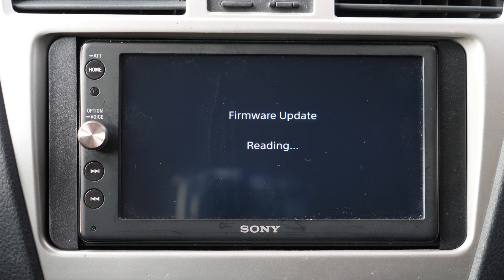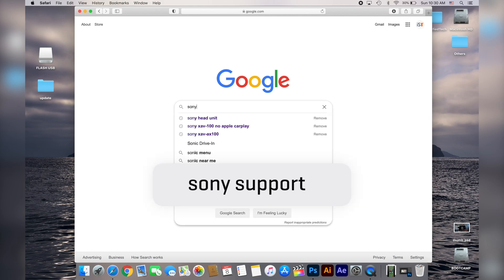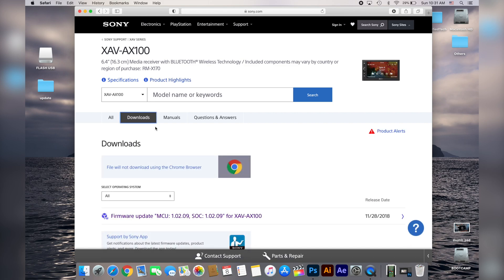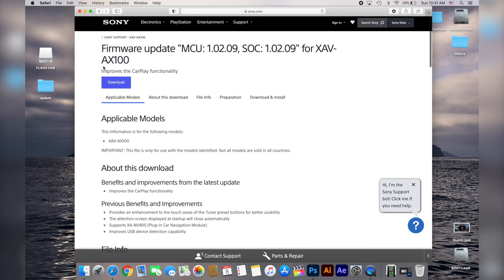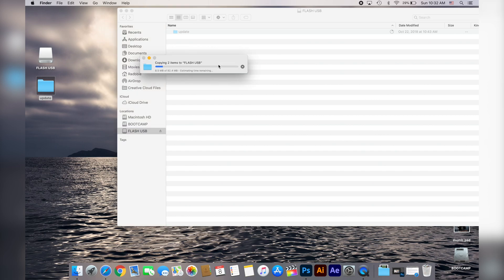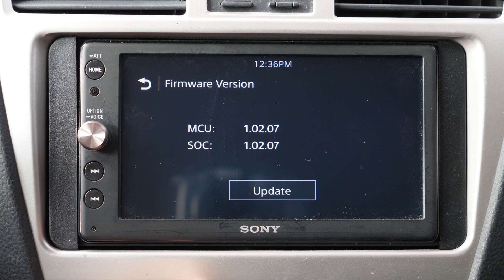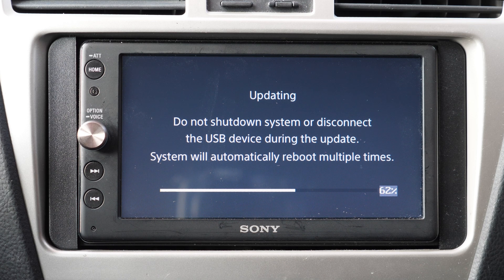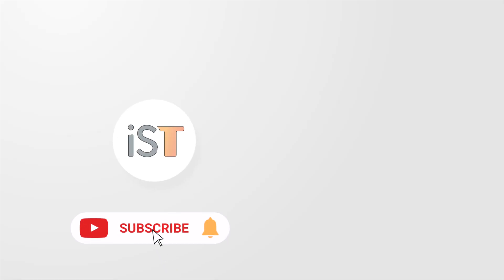How to update SONY Apple CarPlay or Android Auto receiver to the latest Firmware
In this video I will show you how to update any SONY Apple CarPlay or Android Auto receiver / headunit to the latest software. You will need an freshly formatted (FAT32) USB Flash Drive, all you have to do is unzip the firmware file you download from Sony Support Webpage below - drag and drop the "update" folder to your USB Flash Drive root .